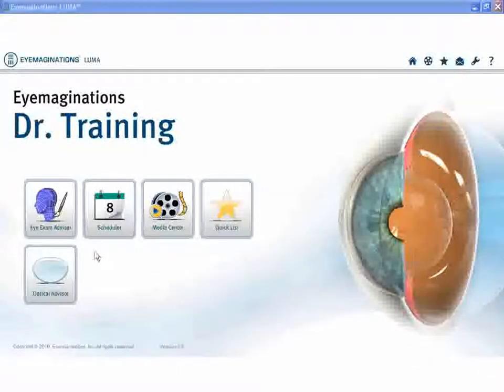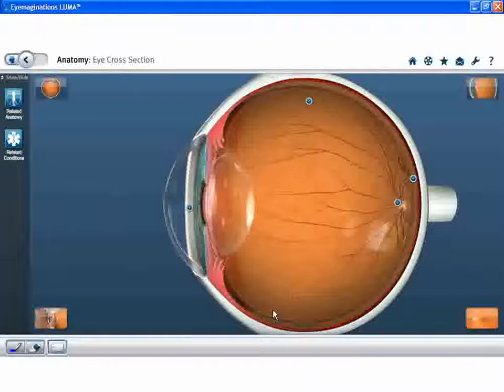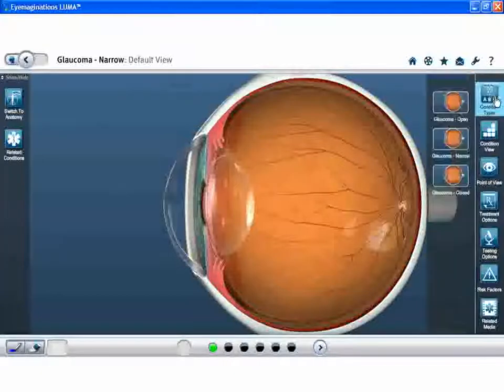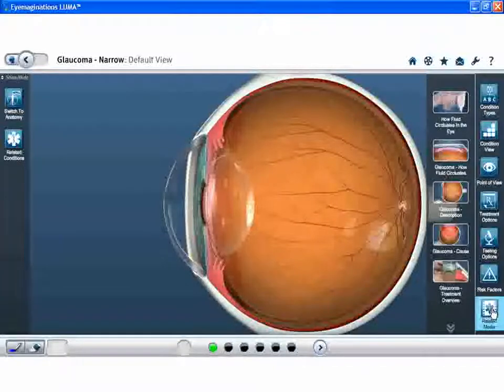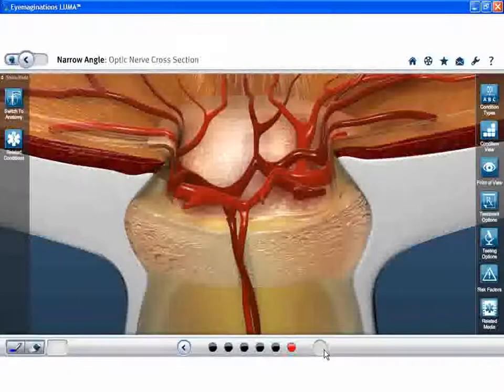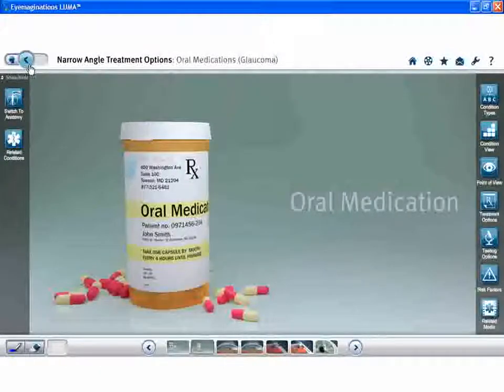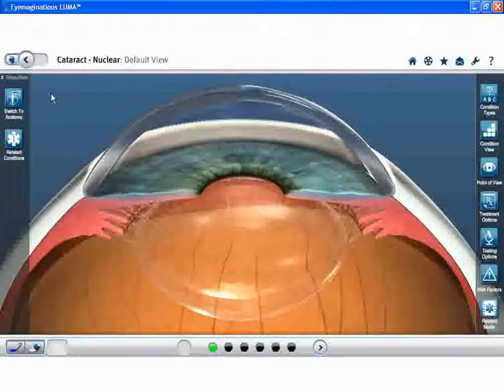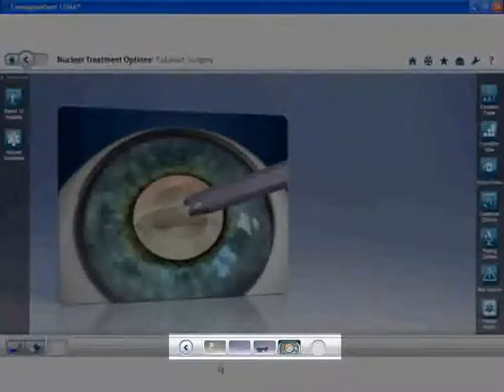LUMA [Eye] Using the Exam Advisor During a Patient Visit